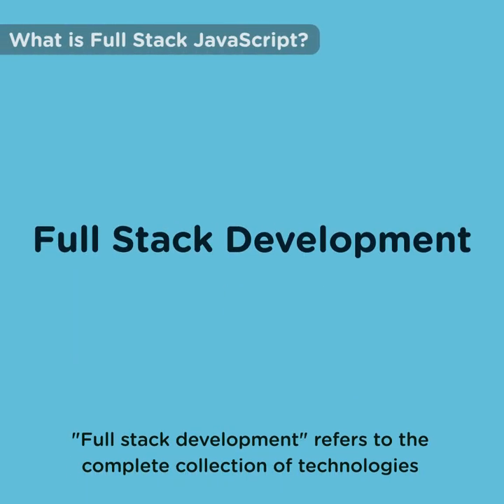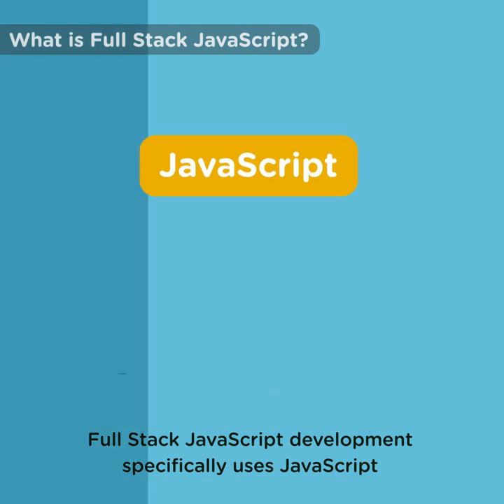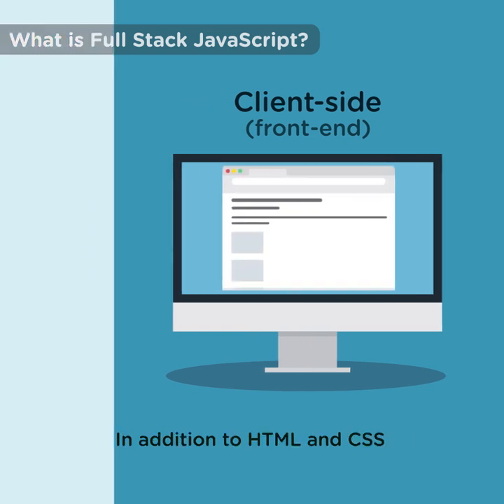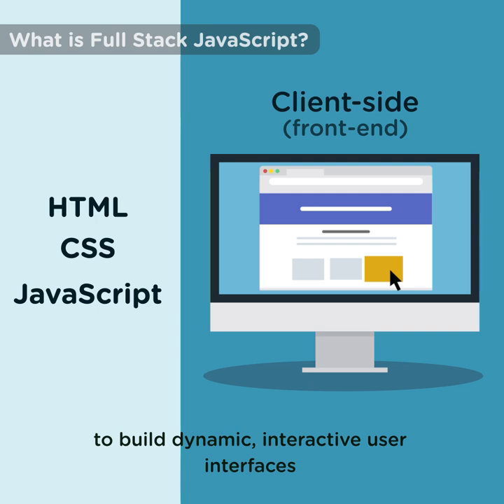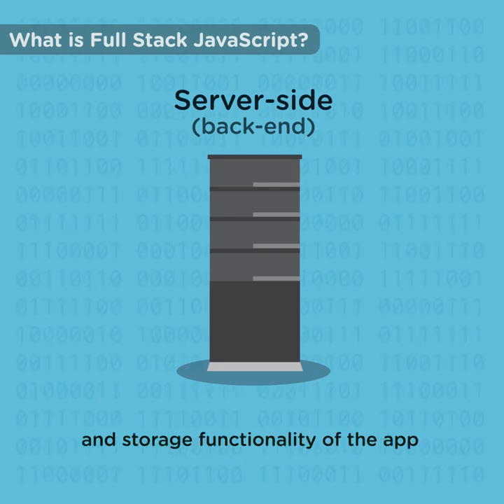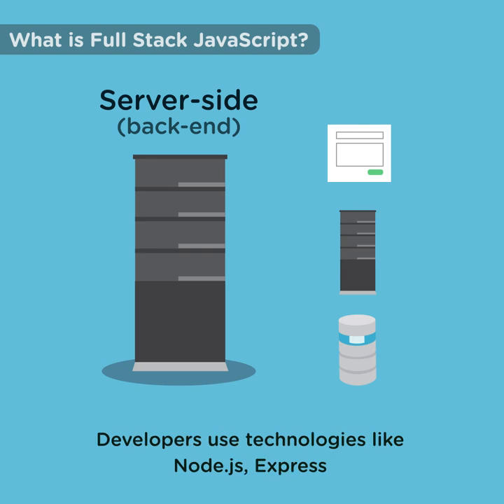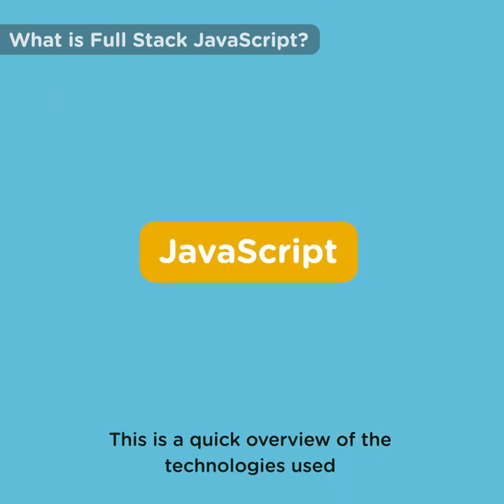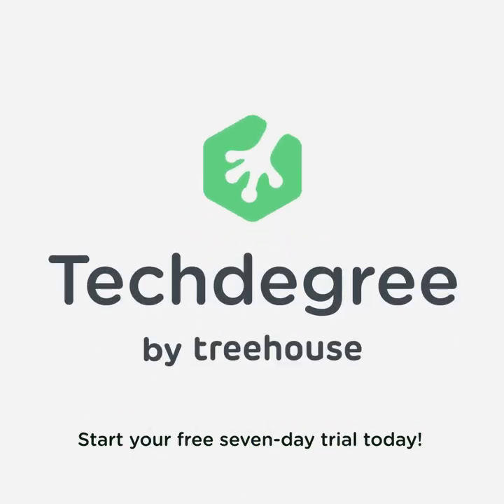What is Full Stack JavaScript Development?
Techdegree teacher Guil Hernandez walks through what defines "Full Stack JavaScript," and the skills you'll need to learn to launch a career in the field. Start your free Techdegree trial today!

The Techdegree takes you from a beginner to a job-ready developer with a portfolio ready to share with recruiters. Start learning today and in as little as three months, you could be ready for a high-paying developer position.